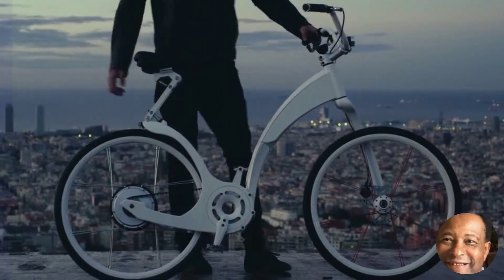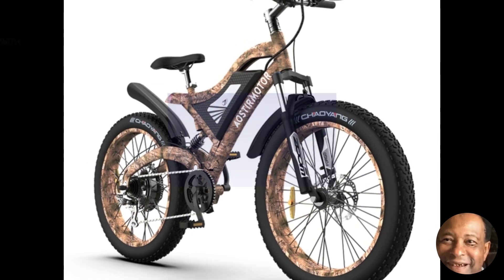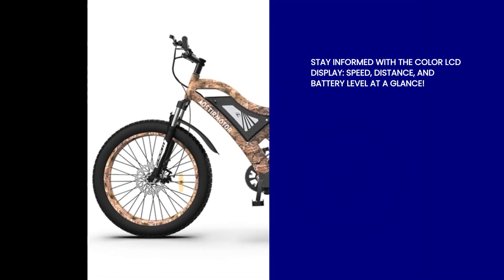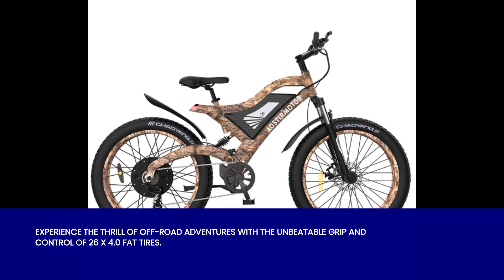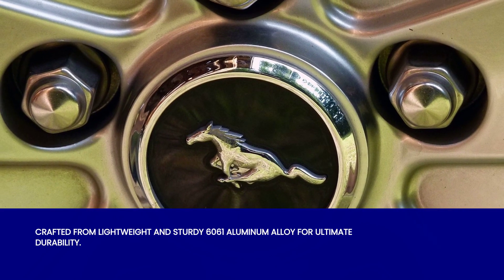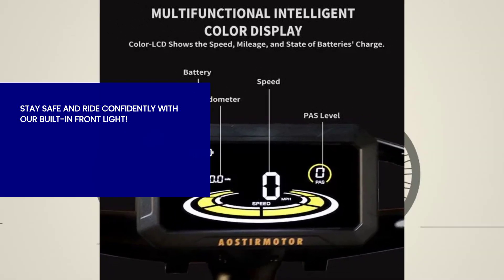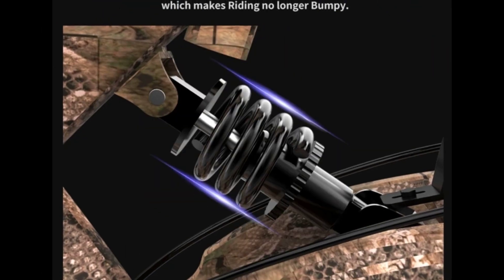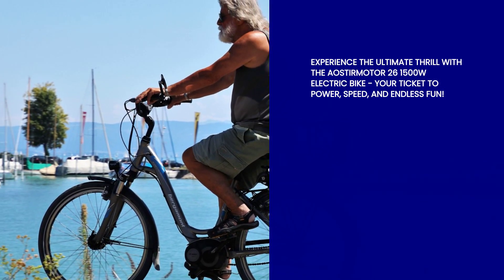AOSTIMOTOR 26 inch 1500 W Electric Bike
Are you ready for an amazing biking experience? Introducing the AOSTIRMOTOR 26 1500W Electric Bike Fat Tire, the ultimate ride for adventurous adults. This powerful bike has a 48V 1500W motor and a removable lithium battery, giving you the power and range to conquer any terrain. You can travel 25-40km on a single charge and easily track your speed and battery life with the color-LCD display.

But that's not all. The AOSTIRMOTOR Electric Bike is built to last with its durable aluminum alloy frame. The 7-speed SHIMANO derailleur ensures smooth and efficient gear changes, making every ride a breeze.

Safety is a priority, and this bike has you covered. It can reach a maximum speed of 50km/h and has front and rear disc brakes for reliable stopping power.

Versatility is key, and this bike offers three riding modes. You can switch to pedal mode for exercise, power assist mode for an extra push, or full electric mode for a relaxing ride. Stay visible with the front light, and ride with confidence day or night.

The AOSTIRMOTOR Electric Bike comes 90% pre-assembled, so you can start riding right away. It includes a tool kit, manual, charger, pedal, and Li-ion battery.

And the best part? This high-performance bike can be yours for just $3,004.68. Don't wait any longer. Unleash your inner adventurer and get the AOSTIRMOTOR 26 1500W Electric Bike Fat Tire today. Let the journey begin!